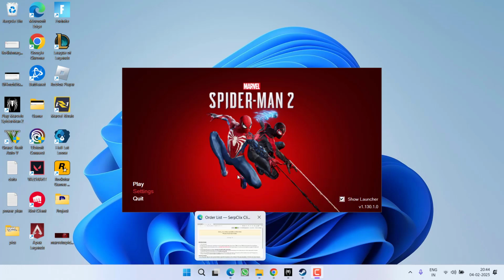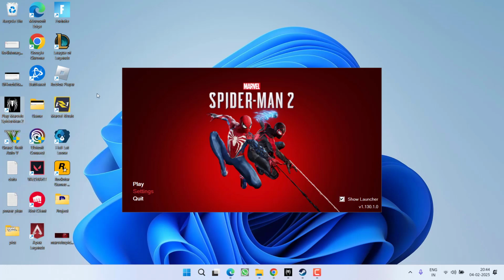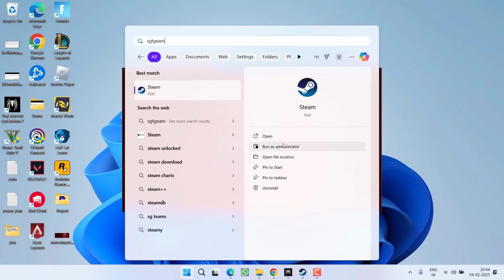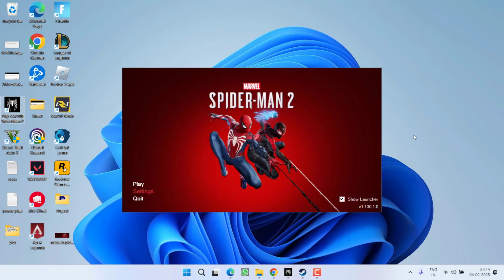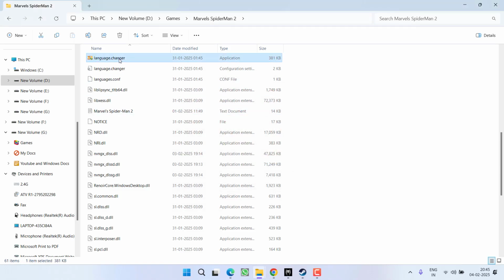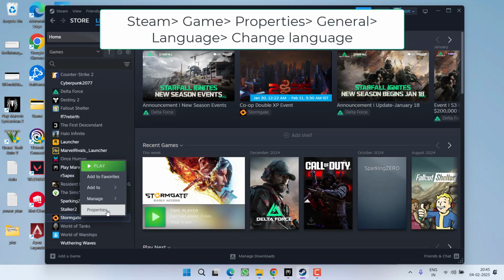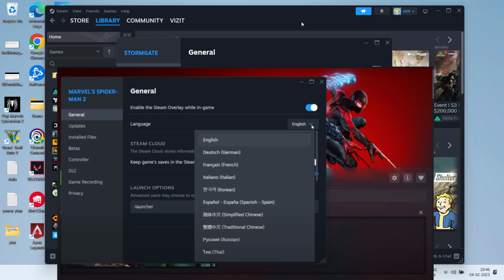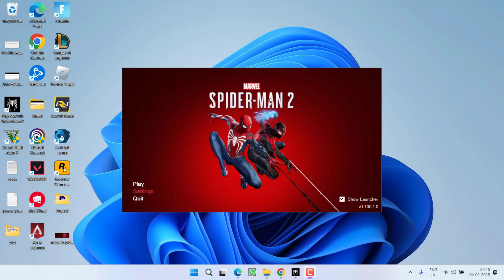Spiderman 2 an error occurred while trying to read from an invalid file identifier Fix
This video is all about fixing the Spiderman crash error "an error occurred while trying to read from an invalid file identifier. check the installation folder to make there are no missing or inaccessible files"

00:00 Introduction
00:17 Method 1 by running the game in admin mode
00:40 Method 2 by changing the game language